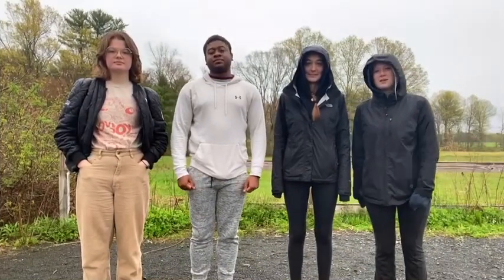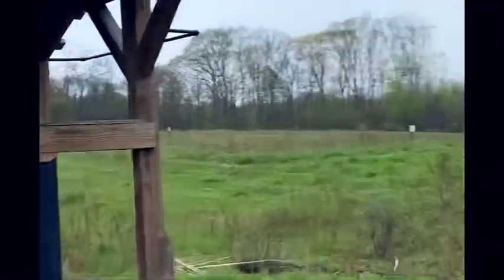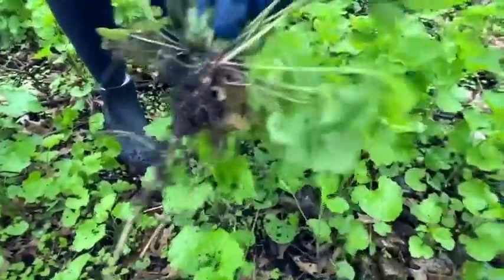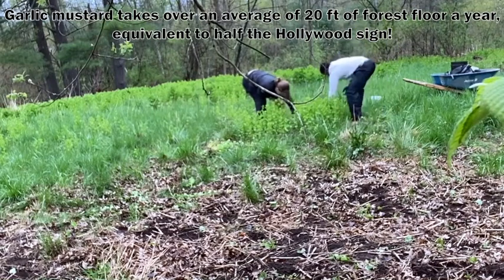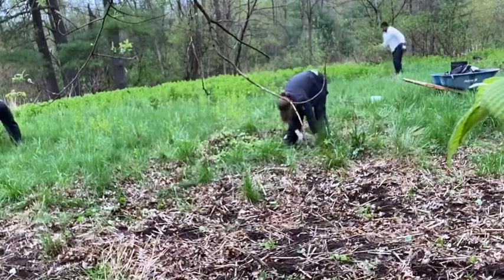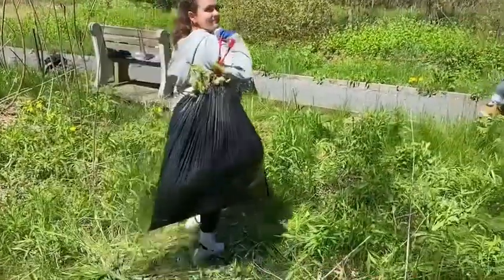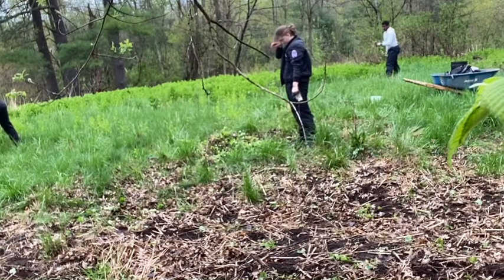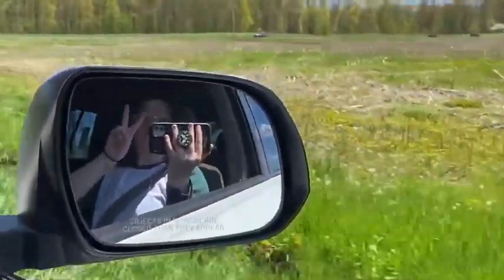Garlic Mustard Harvesting at Silvio O. Conte Trail, Section 1, Group 12, May 2023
Mica, Noven, Lexi, Megan and Ariel help Gabe pick the invasive plant of garlic mustard for the Fort River division of the Silvio O. Conte trail. We thank Gabe and Jen for working with us!